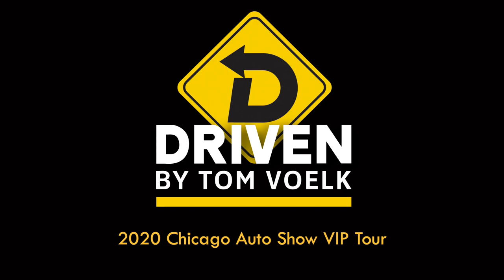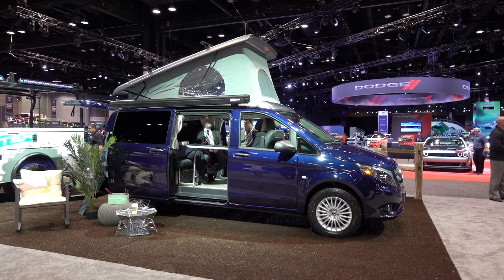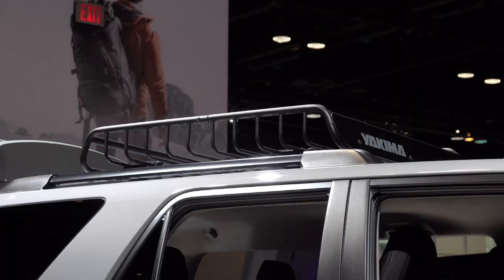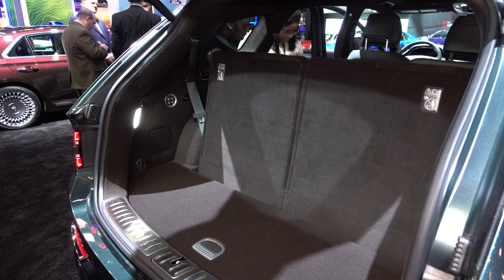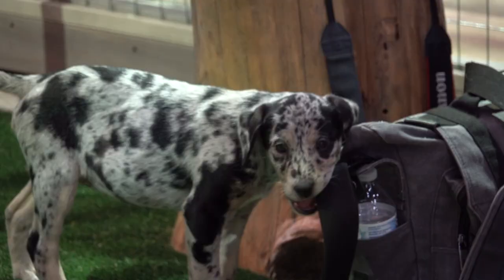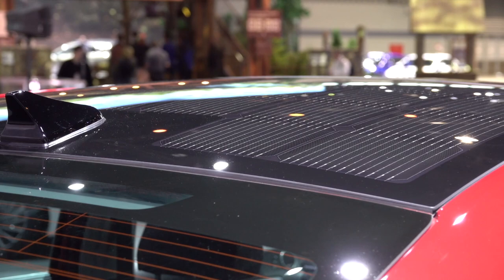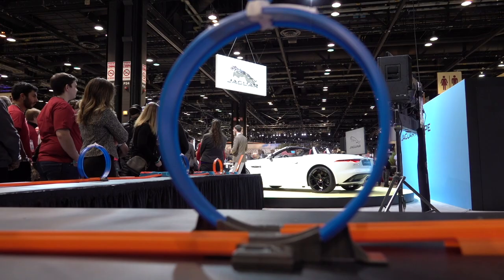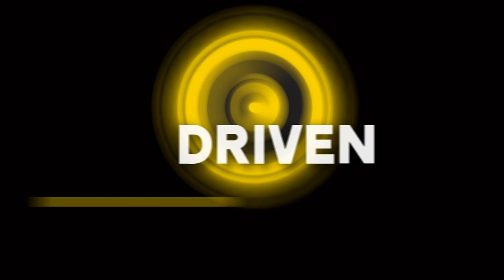Full 2020 Chicago Auto Show VIP Tour!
Chicago is the first major auto show of the year now that Detroit has moved to spring. Does that mean all of the major vehicle launches have come to the Windy City? Tom Voelk roams the floor to see what's new. There are EVs, performance cars plus lots of lots of trucks and SUVs, Oh, and Hot Wheels!

I didn't get to everything folks, but almost. I'm one guy with a camera who doesn't stop for lunch. But most of the new stuff is here (plus a little bit of fun). Plus you'll see some of your favorite automotive YouTube personalities walking around.